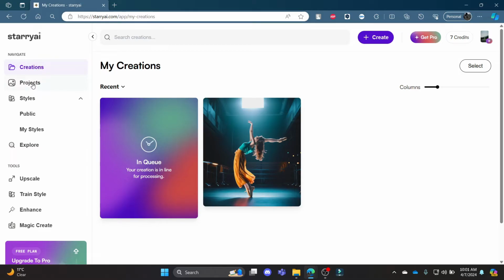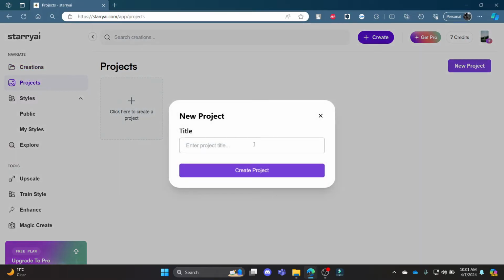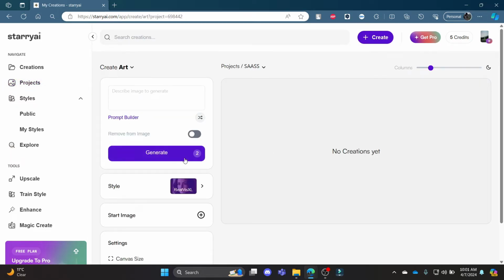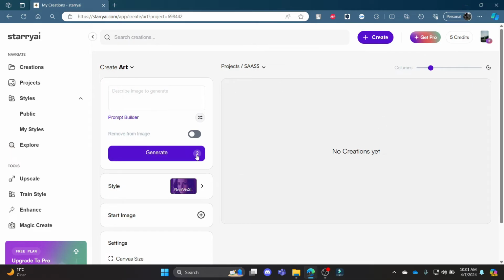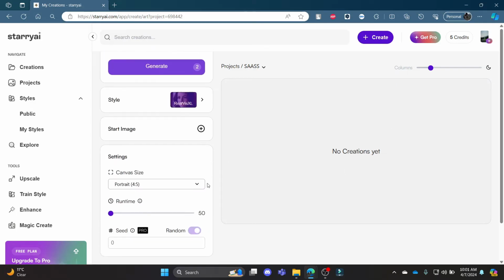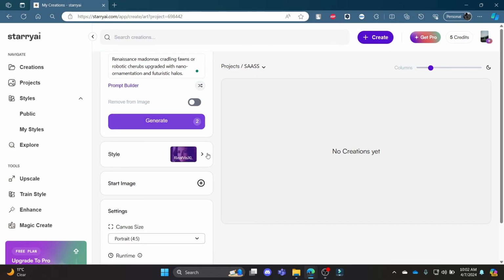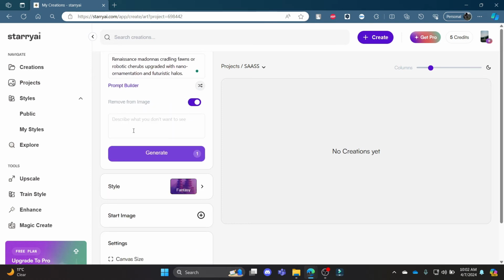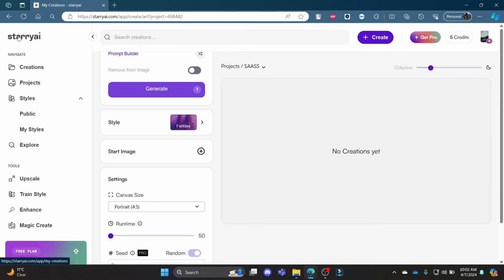How to Start New Project Using Starry AI (2024) | Starry AI Tutorial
Ready to create stunning AI-generated art? This video will guide you through the process of starting a new project in Starry AI. We'll cover everything from setting up your project parameters to selecting the right AI model for your artistic needs. Learn how to initiate a project, choose your style, and set the scene for your digital masterpiece. Whether you're looking to experiment with AI art for fun or professional purposes, this tutorial will provide you with the knowledge to get started on Starry AI. Start your creative journey today!